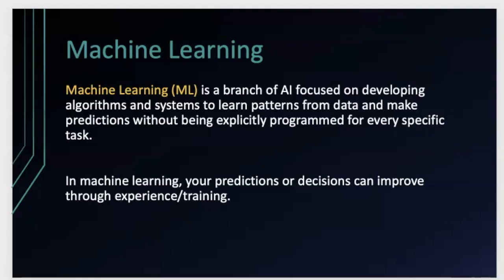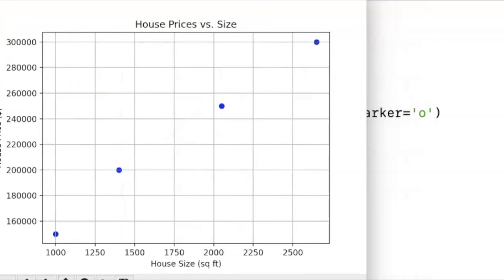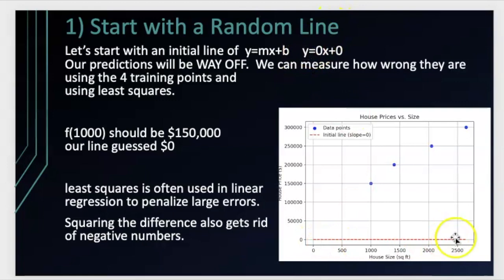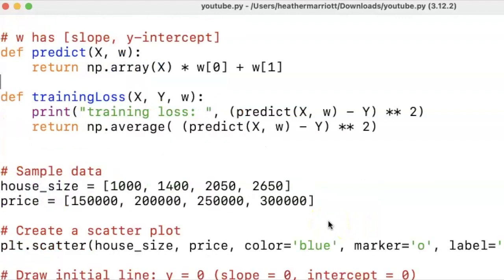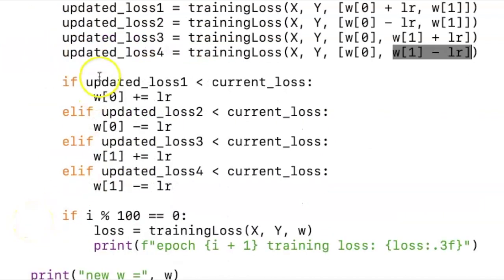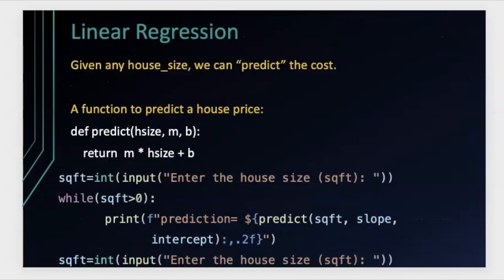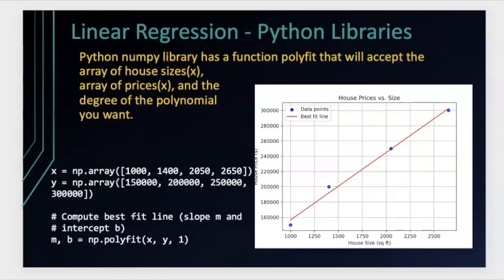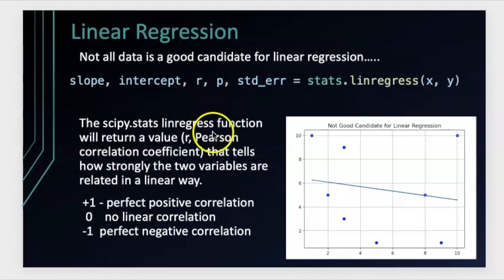Machine Learning - Linear Regression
A beginners guide to Linear Regression with python programming.  Starting with programming the model and training it ourselves before we introduce module functions that will create the best fit line for us.